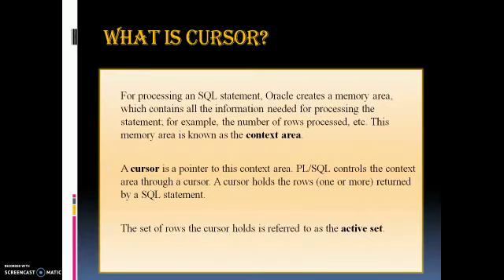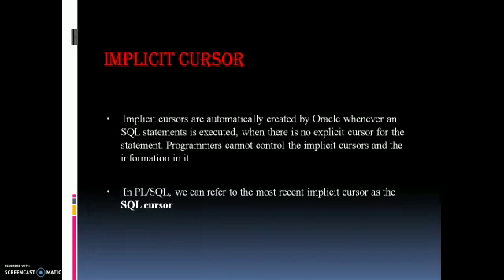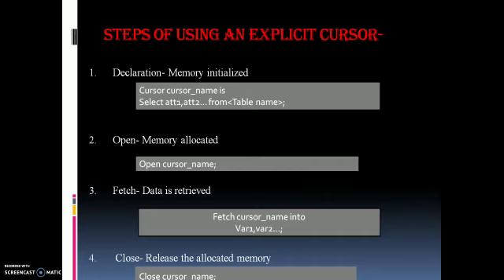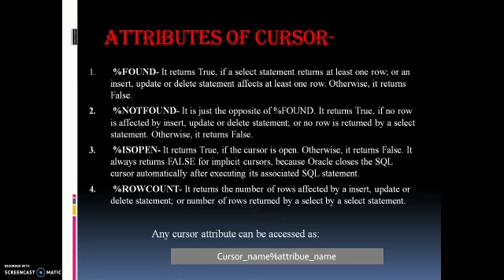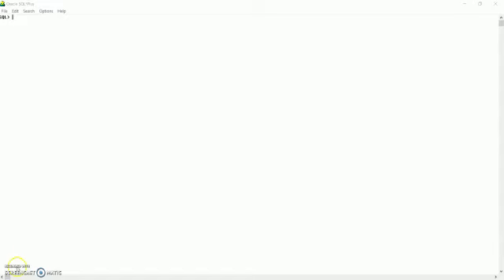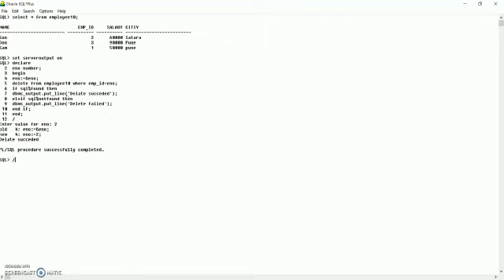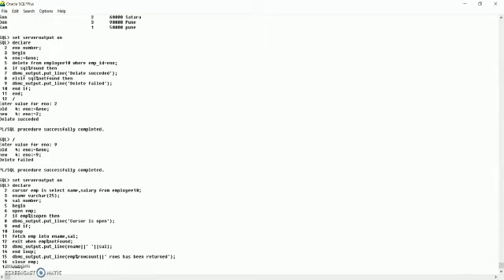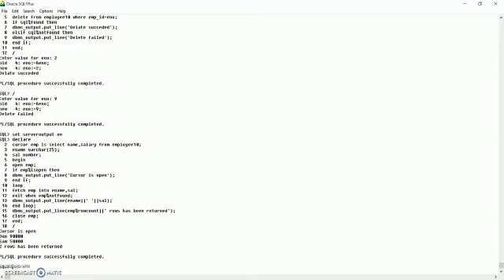Oracle cursor in PL/SQL|| Explicit, implicit cursor for bigginers